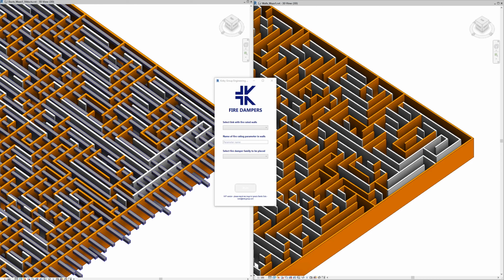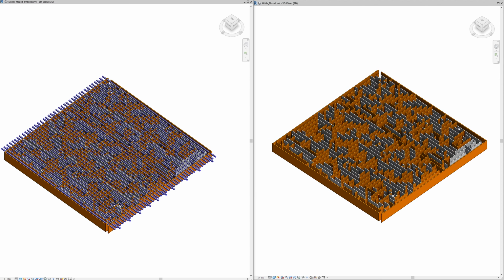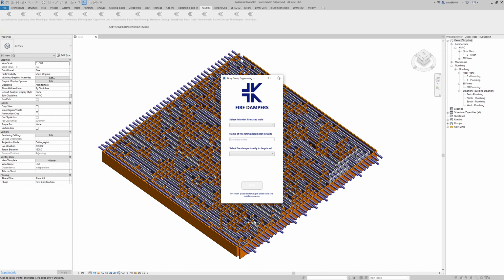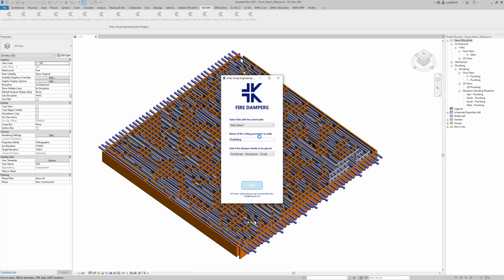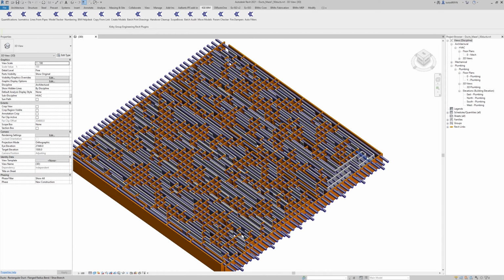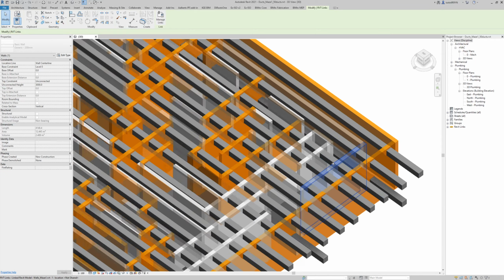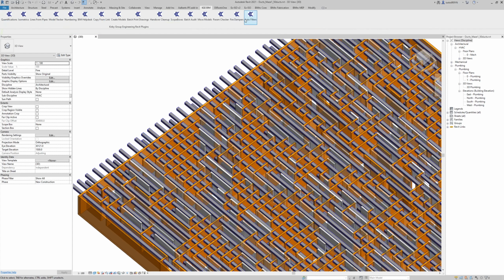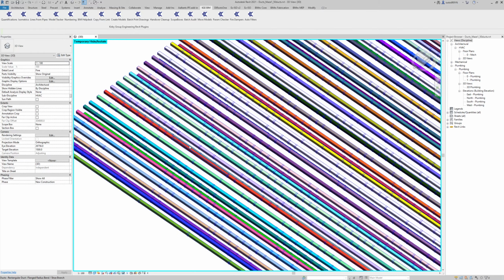Automatic Fire Dampers Plugin 1000 dampers